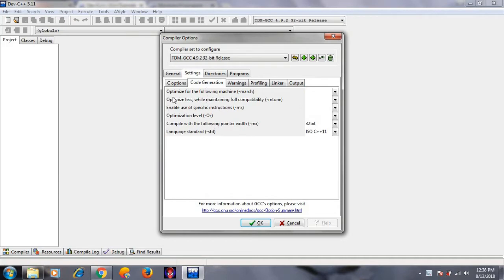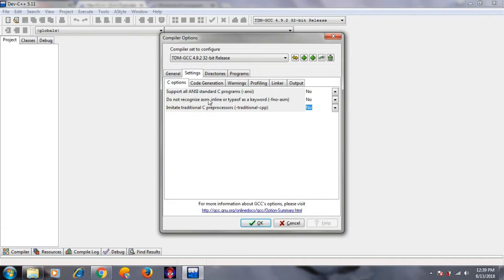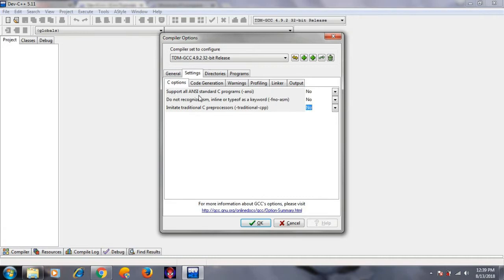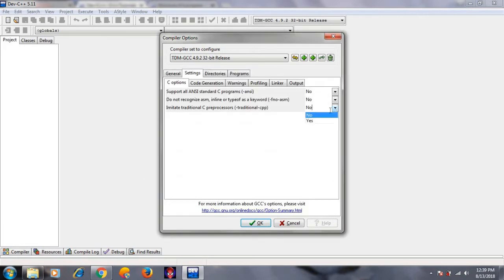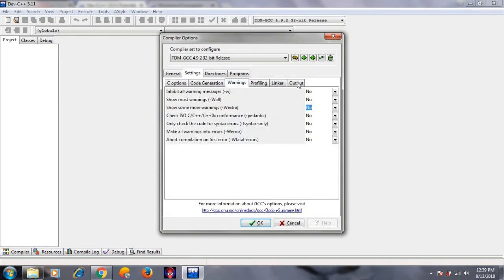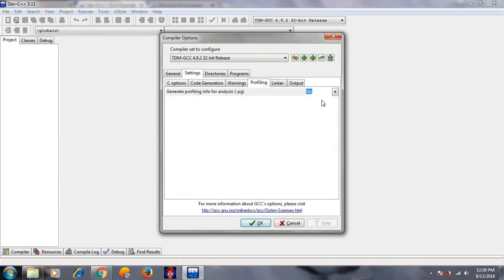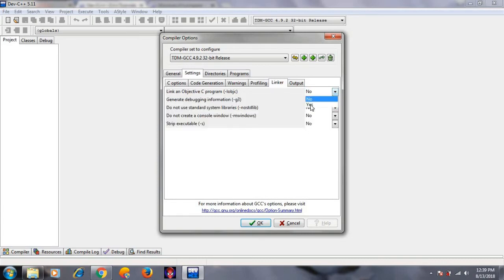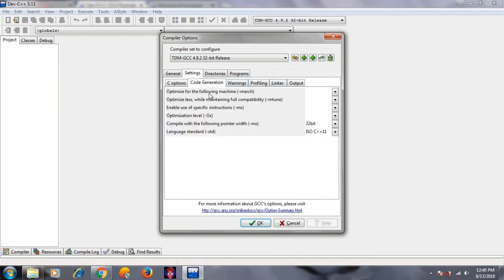C Tutorial #2 || Setting Up Dev C++ IDE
Hello

Today in this video i have shown you how to setup Dev C++ IDE for beginners.